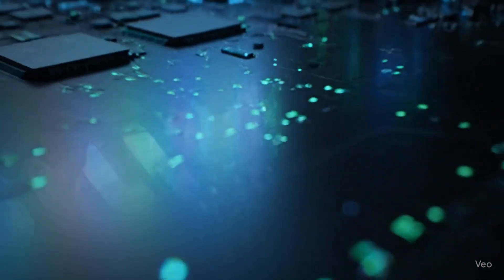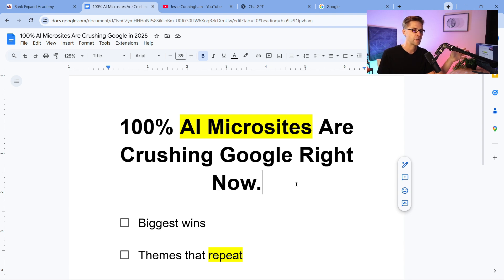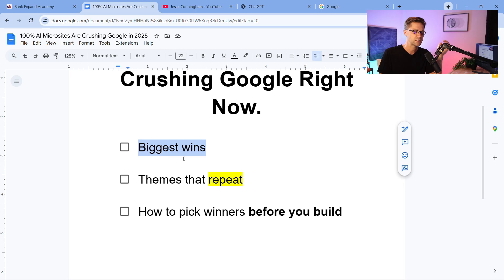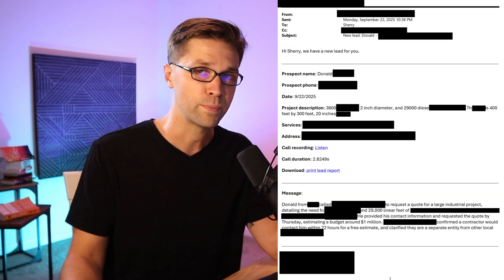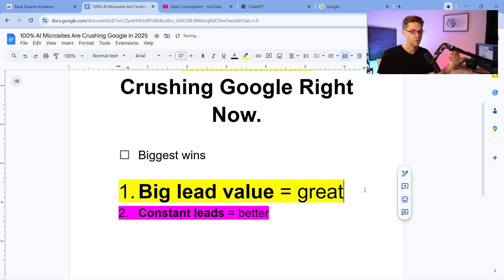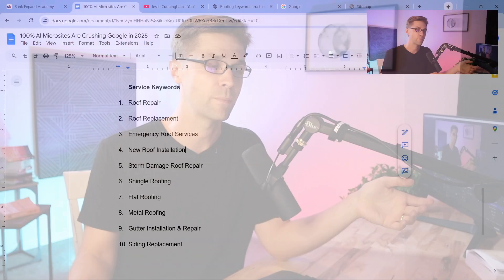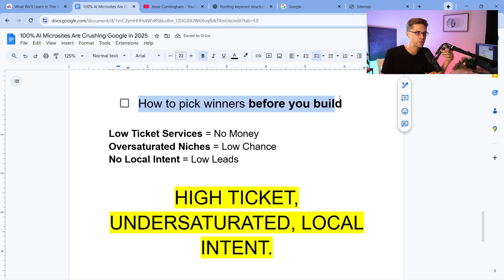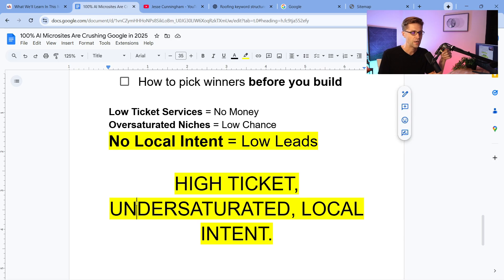I'm Building $10 AI-Powered Microsites That Rank on Google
Join the Rank Expand Academy and make your first $1,000 using AI in 90 days or less ⤵️

Summary ⤵️
In this video, I share how I build out mini-websites (microsites) using 100% AI tactics such as ChatGPT, flat-cms systems.

Why watch?